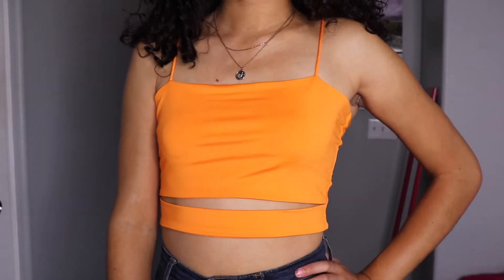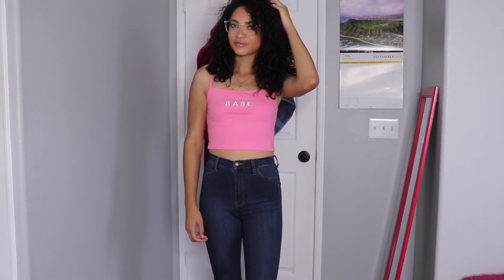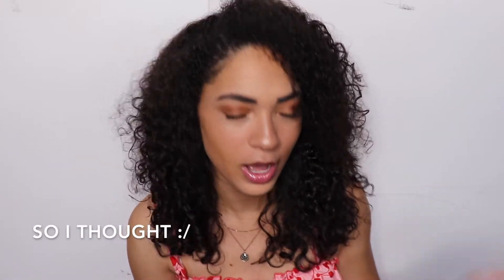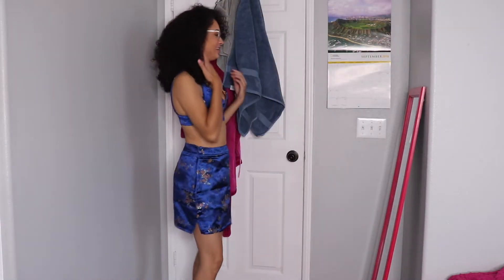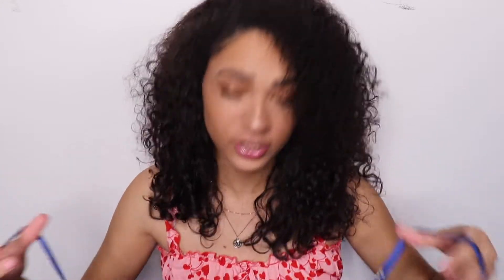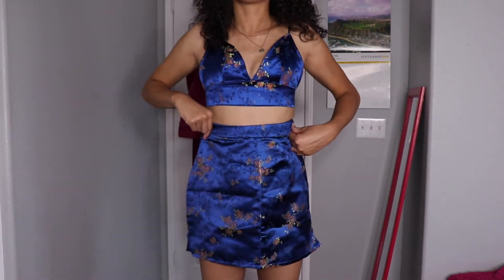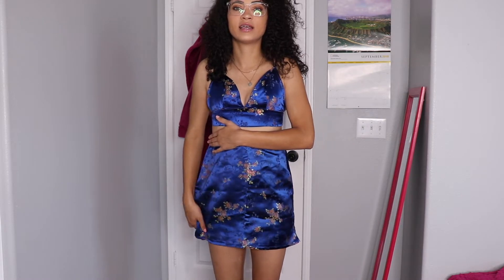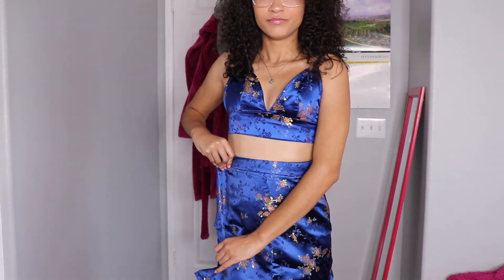Shein Try on Haul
Im so sad it didn't fit :( but I hope you guys enjoyed this little haul. If you have any video suggestions leave them in the comments below!!